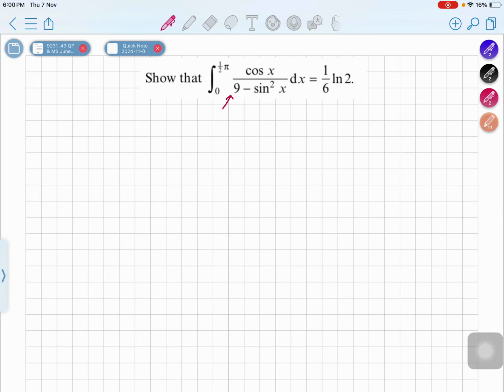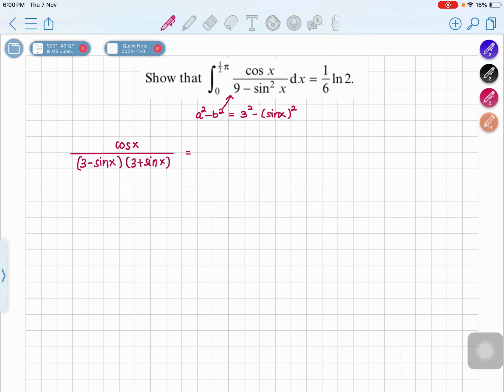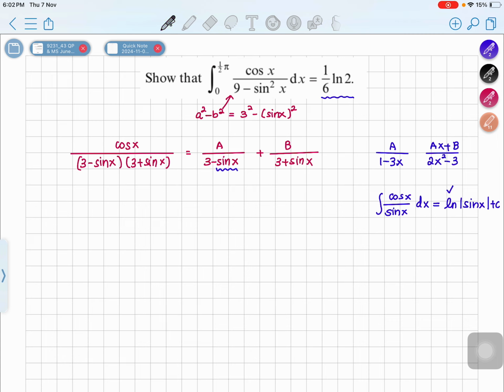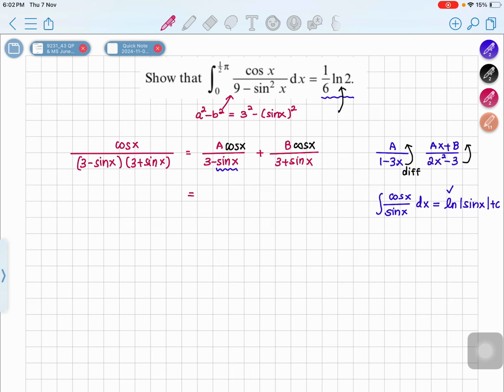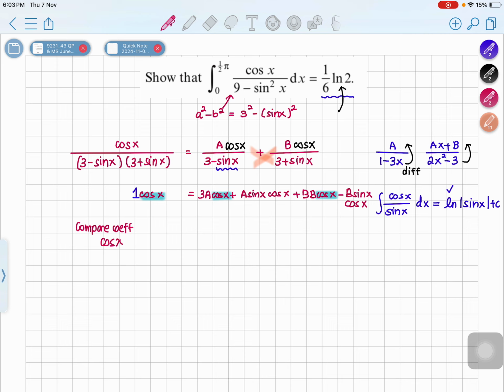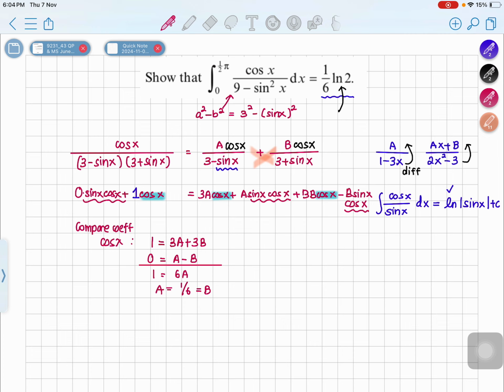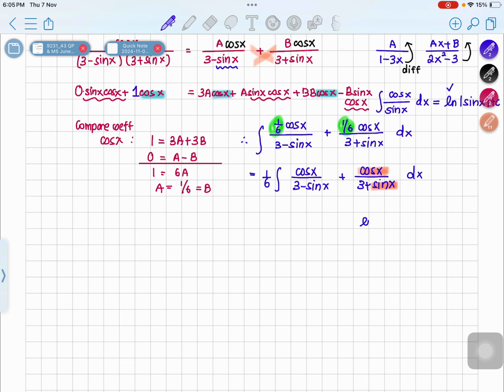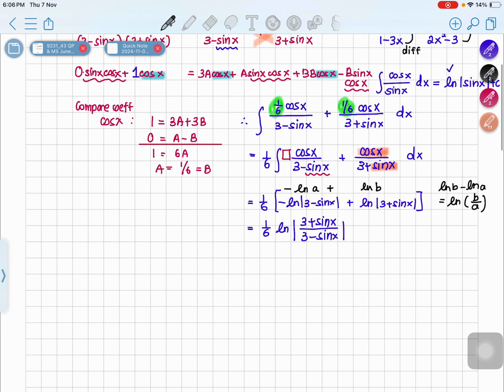Integration of Trigonometry using Partial Fraction (Part 1)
Cambridge International A2 Pure Mathematics 2&3 Sue PembertonJulianne Hughes Pg196 Q5